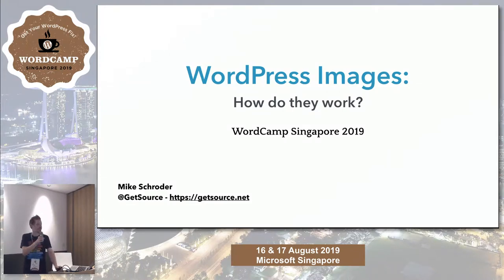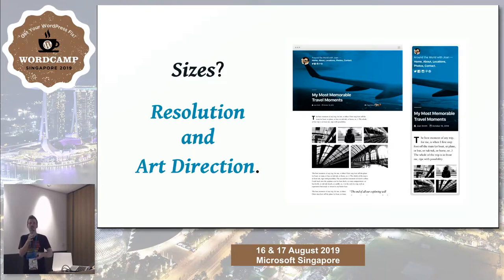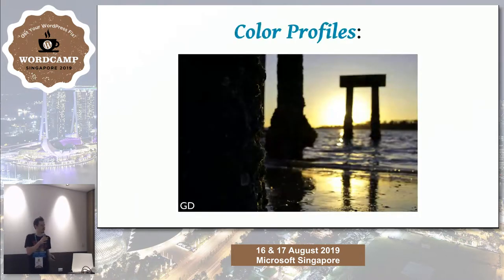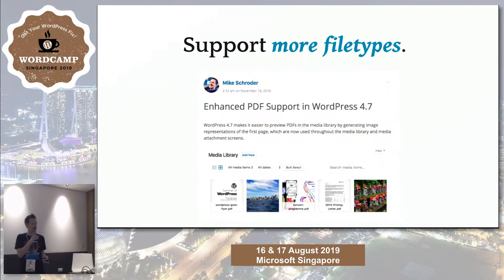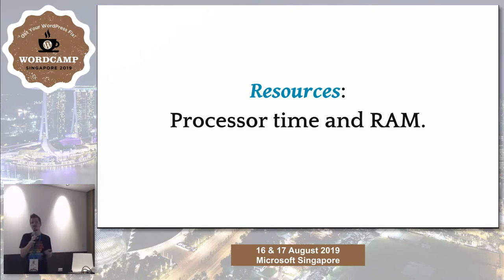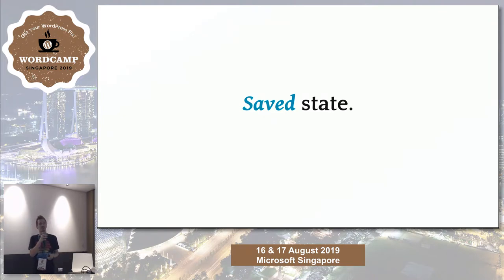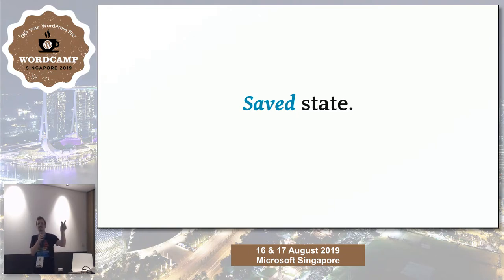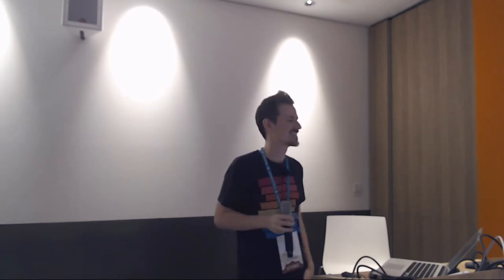Images in WordPress: How do they work? - WordCamp Singapore 2019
Speaker: Mike Schroder

A walk-though of the current way that image uploads are handled in WordPress, and some of the improvements coming in 5.3. Attendees will learn about the limitations and strengths of the current systems, and hear thoughts on how this can be improved in the future.

Mike Schroder is a cross-cultural kid, coffee enthusiast, and supporter of Open Source. He is one of the maintainers of media and authors of `WP_Image_Editor`, the current base infrastructure for handling images in WordPress.